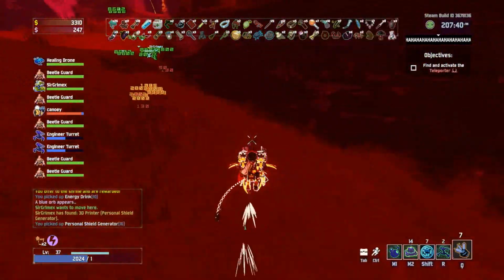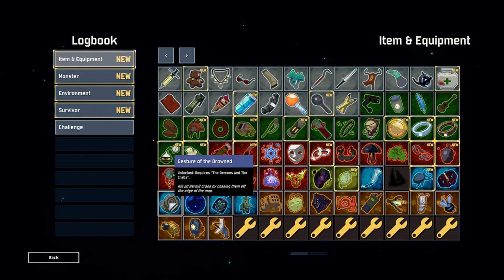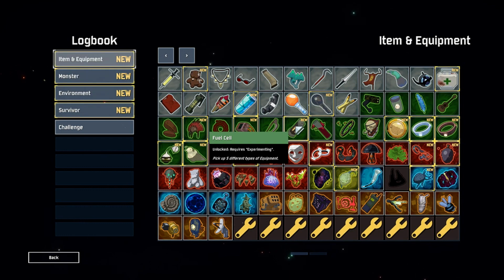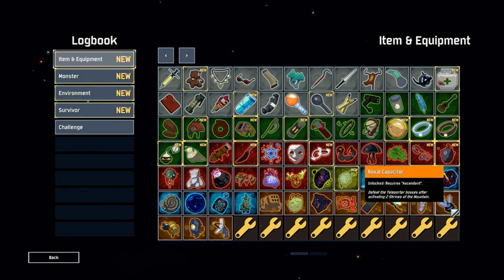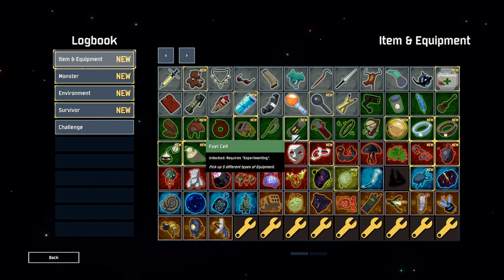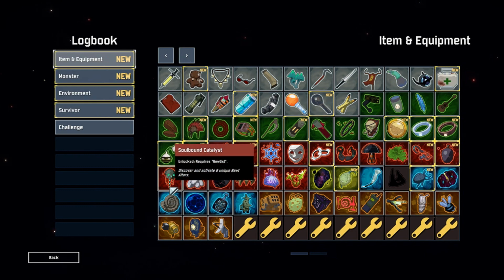Best Overpowered Items Combo that can One Shot Everything | Risk of Rain 2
These items are the best combination and once you stack them, you will become a god at one shotting everything (if you get to that point).

Also, praise lord helix.

I am here to help and make sure the right play-makers and artists are given the proper credit.